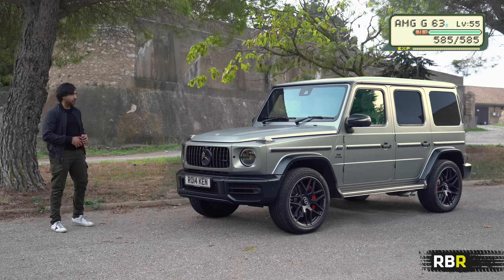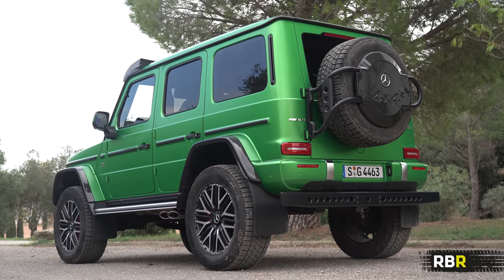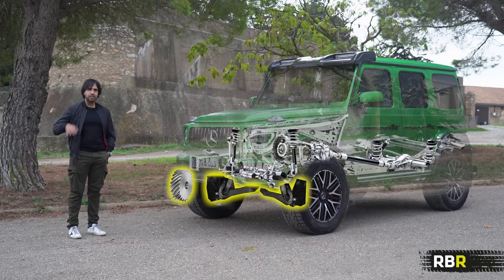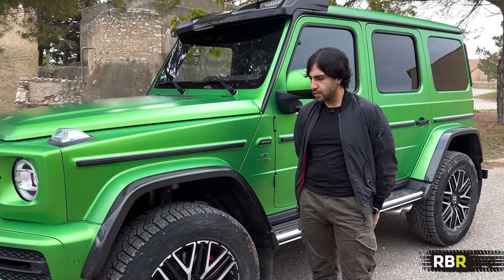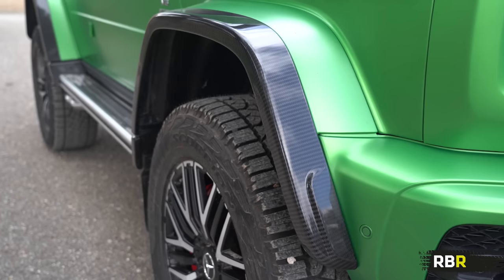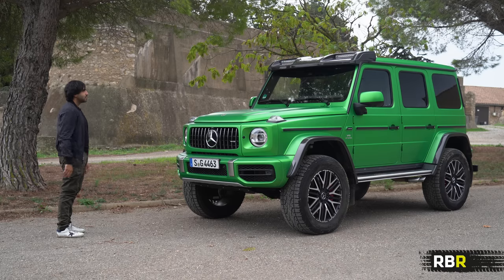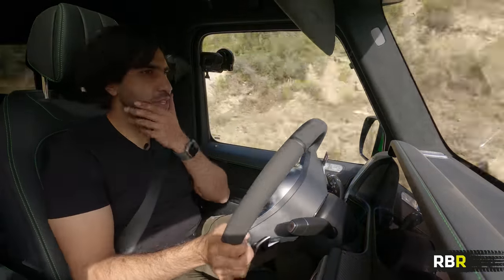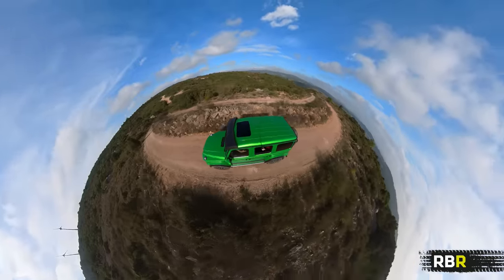2024 G63 4x4 Squared!: Time to sell your Kidney.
A clash of Graz and Affalterbach - combining the Off road prowess of Graz and the Emotion of AMG Affalterbach all into one over exaggerated G! The more G, G ever: the MercedesAMG G63 4x4²!

The aim of the game is more ground clearance, which we get thanks to the clever portal axles - but here totally redone vs the old G500. So yes, Mercedes have made cars of this ilk before with three quite famous vehicles in the recent past: The insane G63 AMG 6x6, the G 500 4x4²  and then the G 650 Landaulet by Maybach - a car I still can’t believe exists!

As we all know, AMG helmed the development of the new G anyway, so it is already better placed to spawn a crazy 4x4² than it’s predecessor was: which is why the last one was just a G500 4x4². The new car in standard form has independent front suspension, all adaptive, and got rid of the old recirculating ball steering -- which made this new gen G Wagon tower above the old one in dynamics. The G63 4x4² uses that same basis, but adds newly designed portal axles with less noisy helical gears, and this time a proper basis by AMG, to create the first G63 AMG Squared!

Whereas the old G500 Squared needed heavy modification in suspension, the new G only required the new spur gears and a subframe: everything above that is almost unchanged essentially. Indeed it’s massively more powerful, the old G500 only had 416 BHP and 0-60 is around 6.5, the new car has the full 585BHP and a quoted sprint to 60 of 5 seconds!!! Insane! All achieved by the standard Pirelli Scorpion ATR tyres, perfect partner for off roading and AMG road use!

It’s huge though, 2.25 Meters, makes me look 5’2! (I’m 5’10!) The portal helps gain more than ten centimetres compared to the G 63, and much steeper approach angles and wading depths for off roading. And weight wise, it’s at 2790kg, vs 2485 normal G63 - much less gain than I thought.

Since 2020, the brand “G Class” became a separate unit of the company, not unlike AMG and Maybach. Which shows you how seriously Mercedes are taking this car — proved by this car, and the upcoming electric G wagon or EQG!

Today we get to drive this on and off road, and I’ll show you all the carbon details and unique parts of the new G63 squared. Will I want to buy one by the end? Let’s find out!!

Up next on on RBR is the new M4 CSL first drive, and then the GT3 RS at Top Gear!! :)

Please note all driving shots have been filmed either by professionals in a safe environment, or sped up for dramatic effect, or on closed roads. Please drive safely.